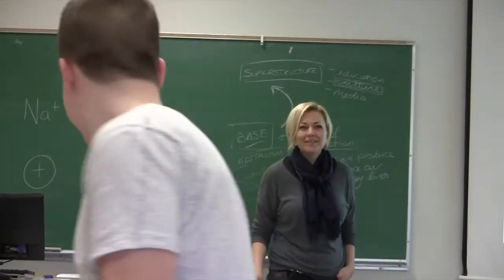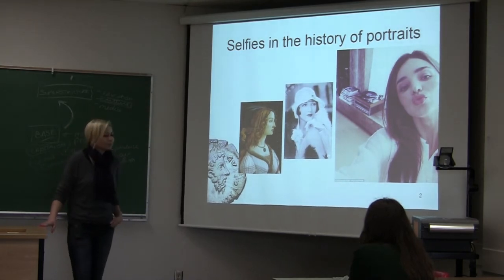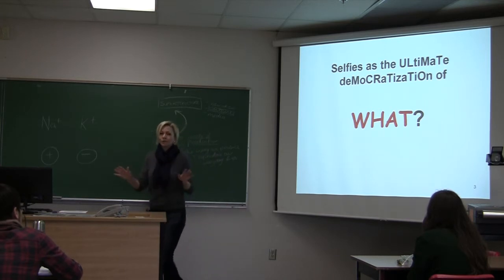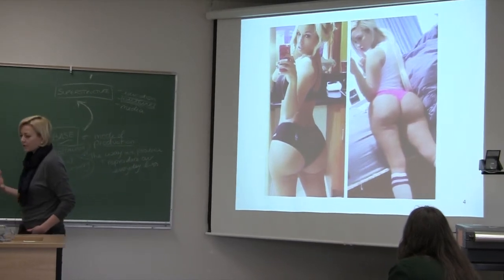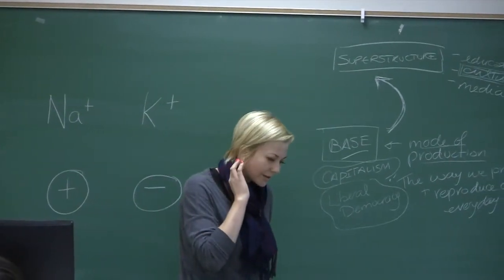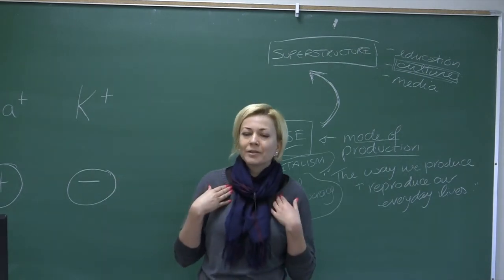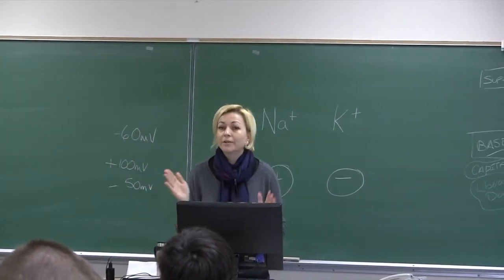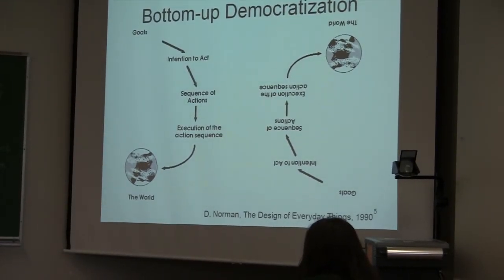The Visual Media Workshop @KPU presents Veronika Tzankova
The Body as an Object of Design: Veronika Tzankova draws on Bataille, Foucault, and Norman to discuss the democratization of intimate presentations of the body via social media.